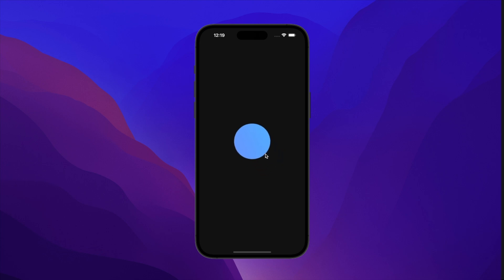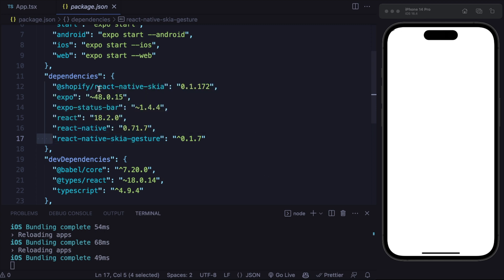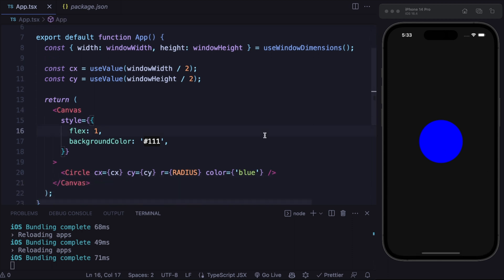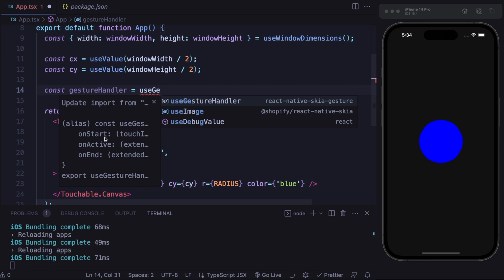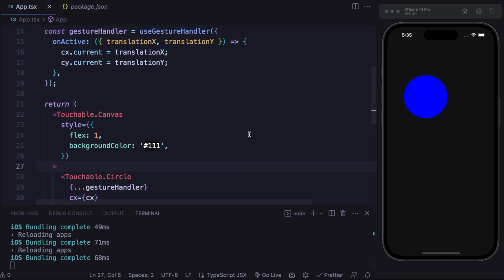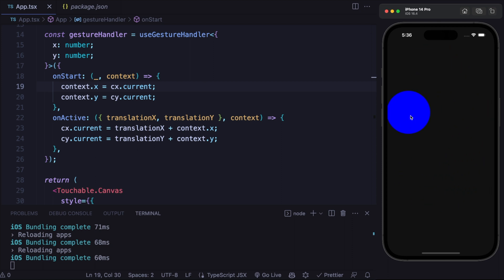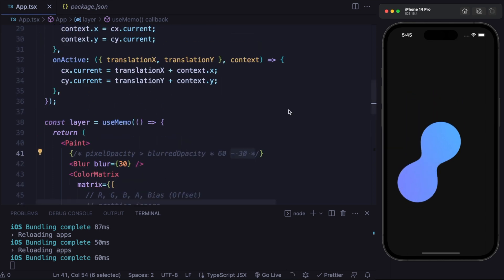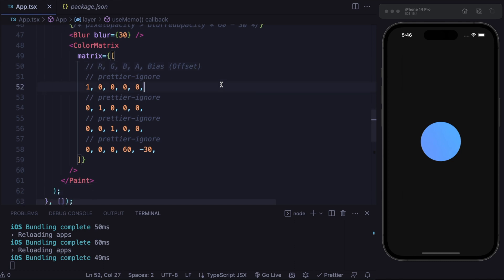Metaball Animation in React Native (Skia)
What's up mobile devs?
Today we're going to build together from scratch this crazy Metaball animation.
We will just use React Native Skia to implement it 👀.

This video is deeply inspired by the approach used by William Candillon in his video:

Chapters:
00:00 Introduction
01:05: Setup
03:02 Adding gestures
06:03 Where's the other Circle?
07:22 Implementing the Metaball effect
09:08 The magical Color Matrix
13:55 Spring animation